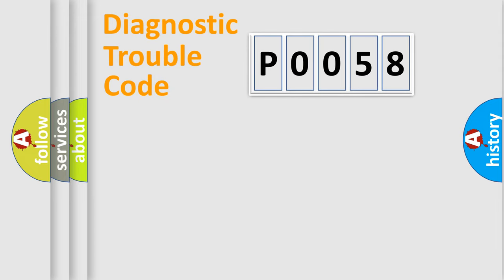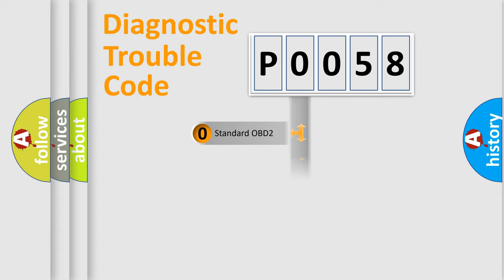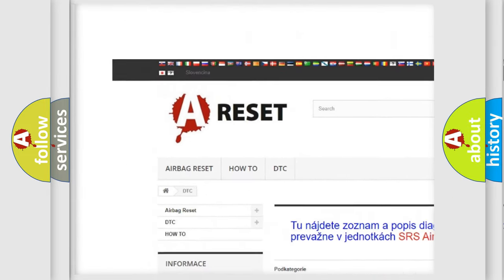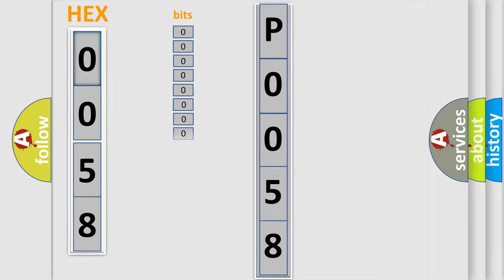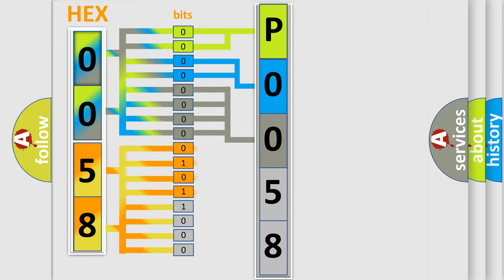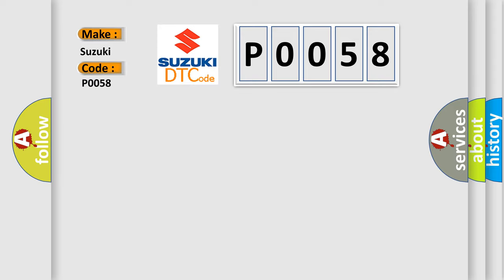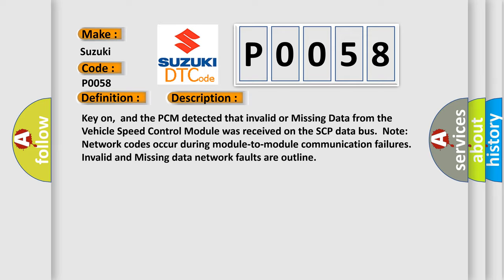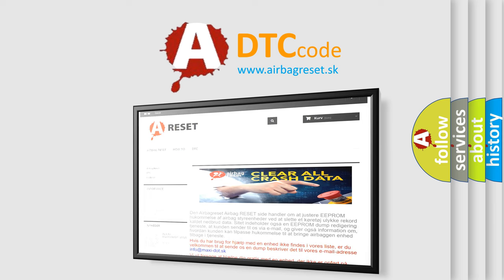DTC Suzuki P0058 Short Explanation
Contents:
0:21 Basic DTC analysis according to OBD2 protocol standard.
1:48 Insight into programming
2:58 A diagnostically understandable description of the Diagnostic Trouble Code
3:05 Basic error definition

Make:
Suzuki
Code:
P0058
Definition:
Data Circuit Message
Description:
Key on,and the PCM detected that invalid or Missing Data from the Vehicle Speed Control Module was received on the SCP data bus.Note: Network codes occur during module-to-module communication failures.Invalid and Missing data network faults are outline
Cause: